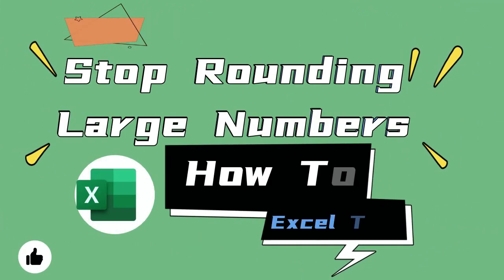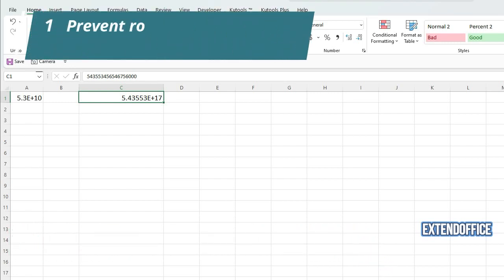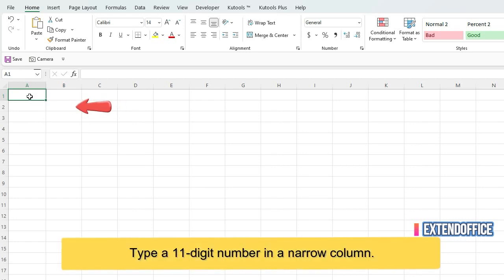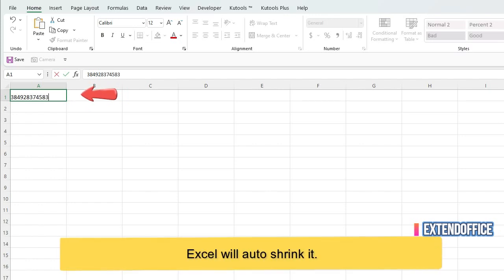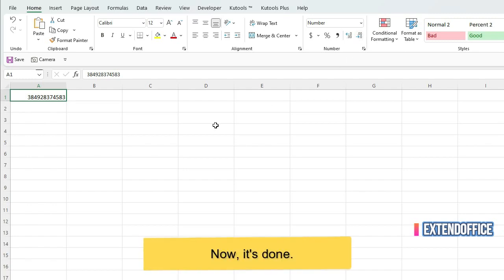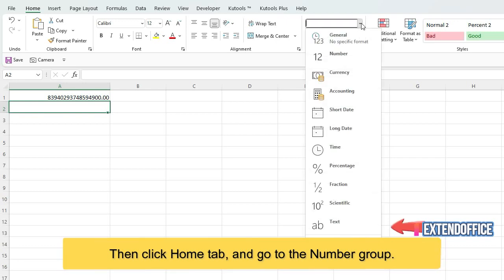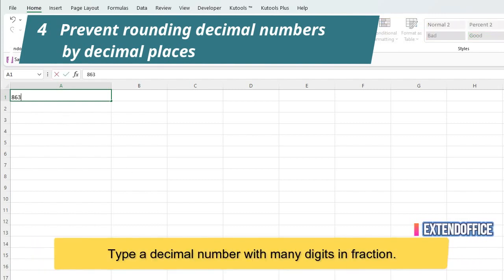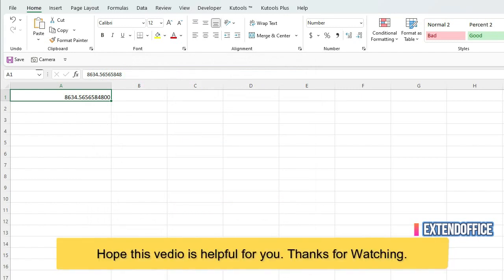How to stop rounding large numbers in Excel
In Excel, when you type a number which length is too large, Excel will shrink the number like this: 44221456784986 will be rounded to 4.42215E+13.
This vedio list four methods for stopping rounding large numbers in Excel.
00:06 Title
00:45 Four methods you will learn in this vedio
01:11 Method 1 Prevent rounding large numbers by adjusting column width
01:49 Method 2 Prevent rounding large numbers by formatting as number
02:56 Method 3 Prevent rounding large numbers by formatting as text
04:06 Method 4 Prevent rounding large decimal numbers